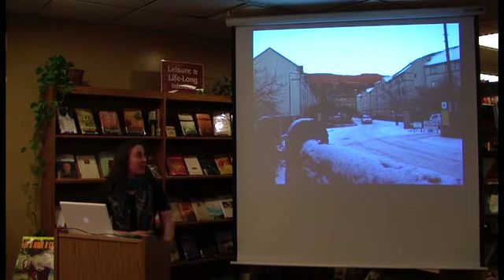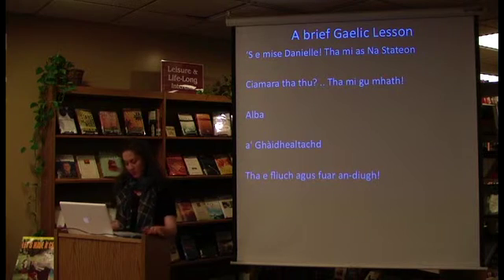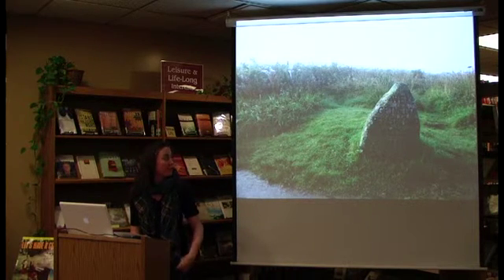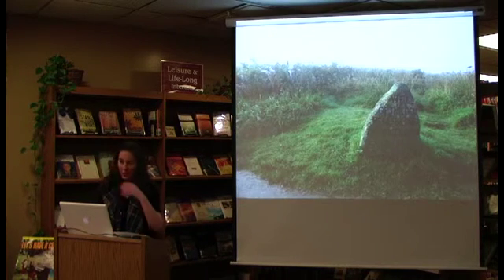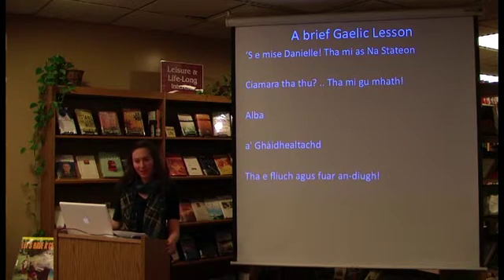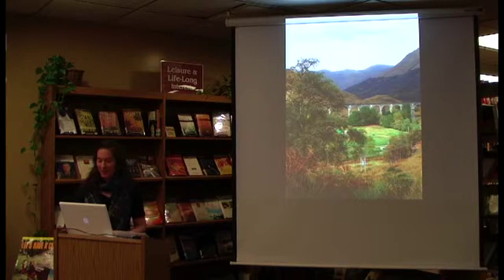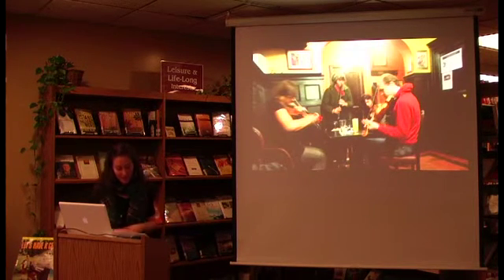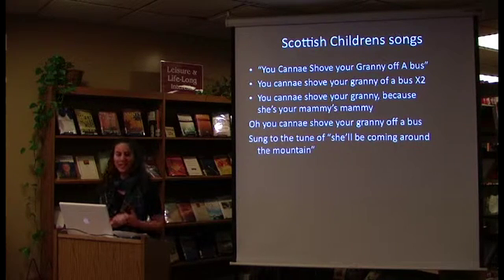Óranain á Alba: Discovering the Music and Language of Scotland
I am going to share my experience of learning and listening to Scottish traditional music and the Scots-Gaelic language while studying at Edinburgh University.

Speakers: Danielle Johnson
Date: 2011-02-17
Series: Primetime Presentations; International Study Spotlight